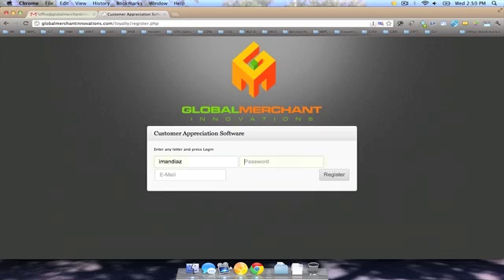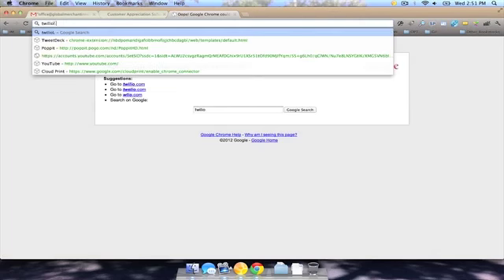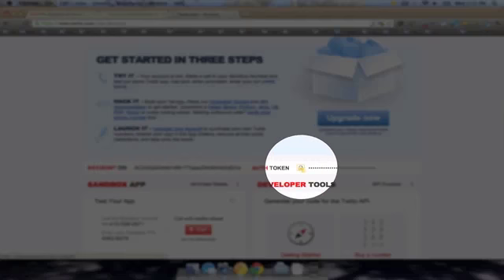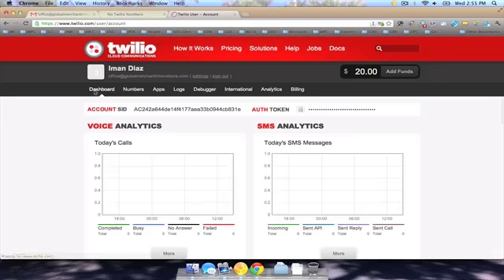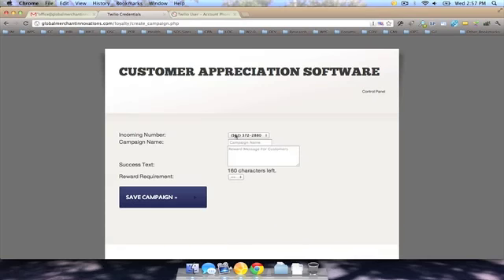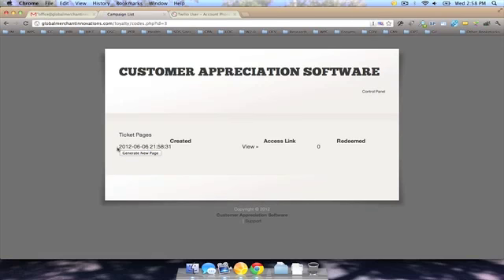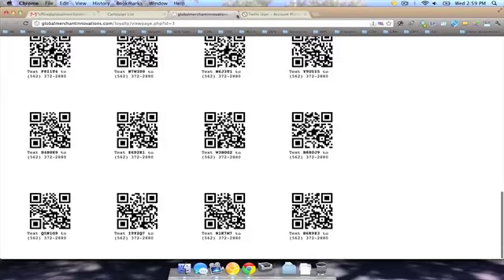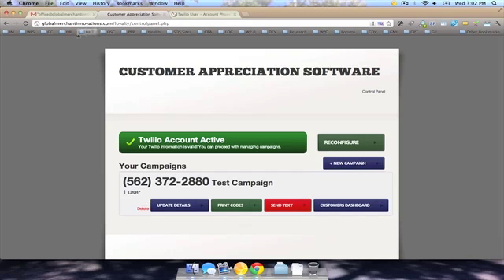Smart SMS Rewards Program For Small Business Owners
Our Customer Appreciation Software allows business owners to eliminate the costs associated with printing out punch cards to reward customer loyalty, then redirect just a fraction of it toward doing the exact same thing digitally but also benefiting from the acquisition of customers cell phone numbers. Then can then begin to leverage mobile marketing with complete control, no long term commitments, or pricey upfront costs. To sign up for your free account and over the should video training on how to get everything needed setup in less than 5 min